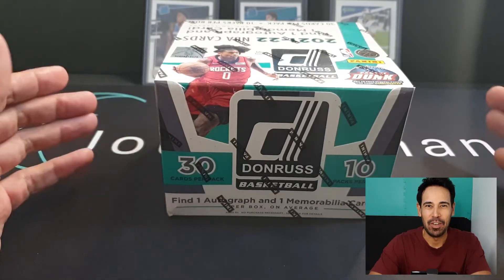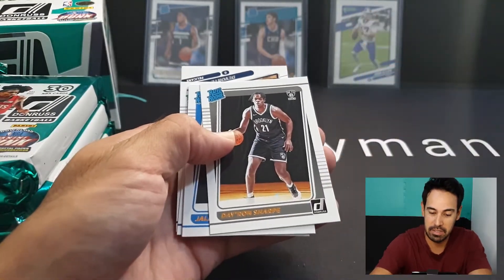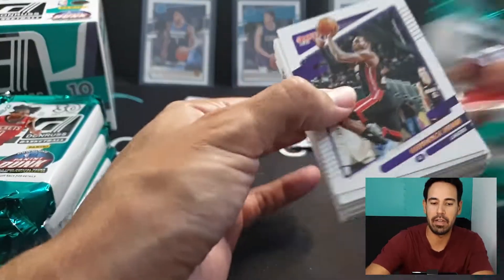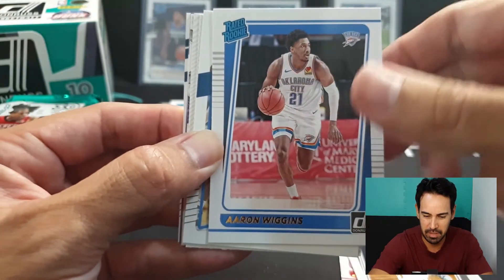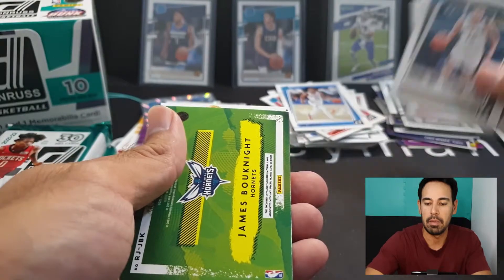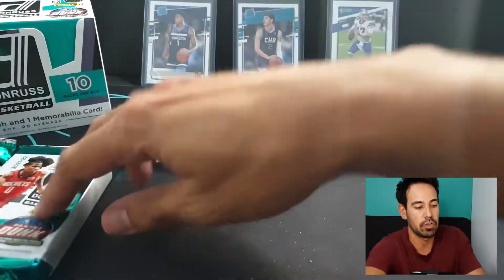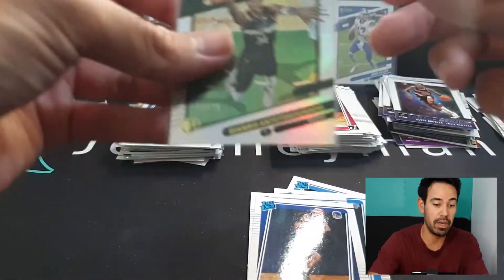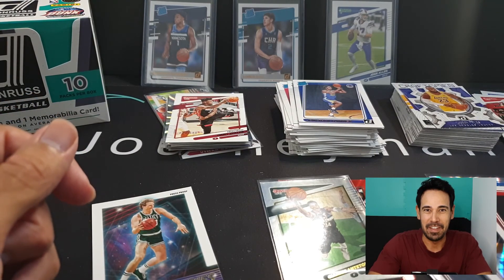2021-22 DONRUSS BASKETBALL HOBBY REVIEW 💥 Next Day AUTO makes a comeback 💥 2021-22 Rated Rookies NBA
Join me, The Journeyman for a review of the latest NBA Donruss 2021-22 Hobby box. The complete Rated Rookie Set, Net Marvels and more ...